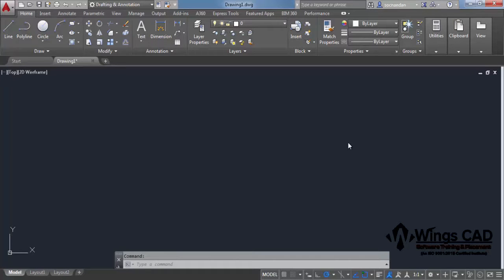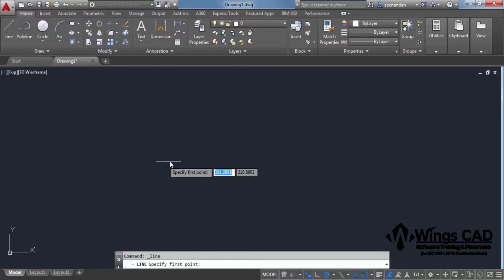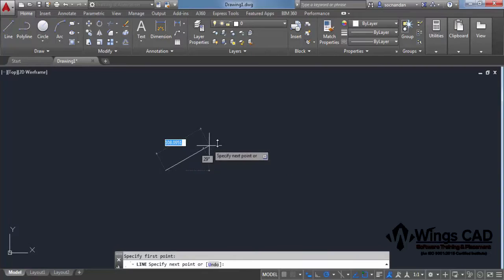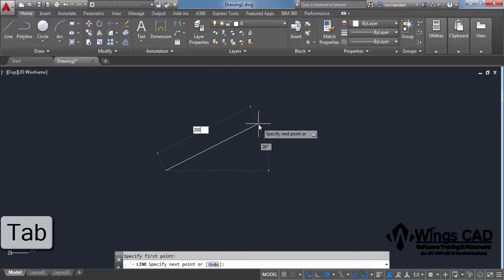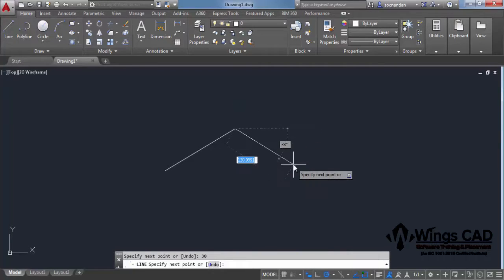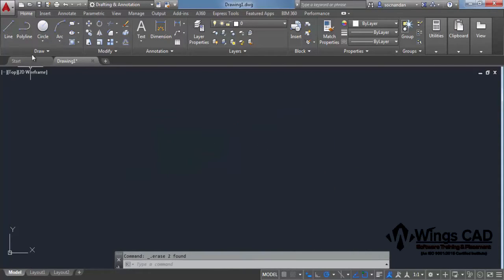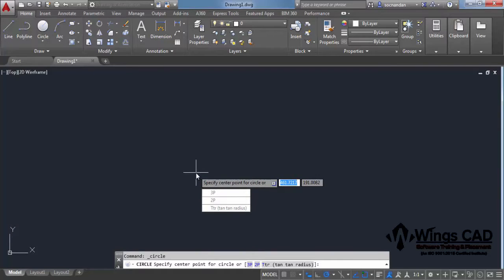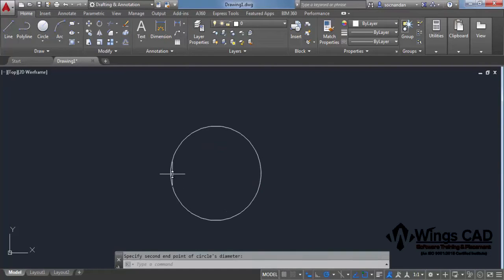Autocad | Dynamic input